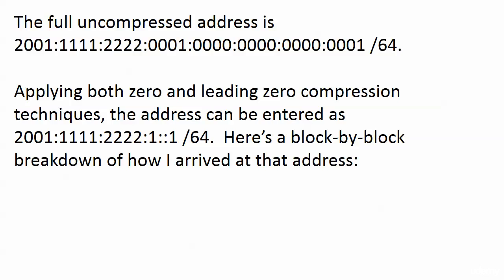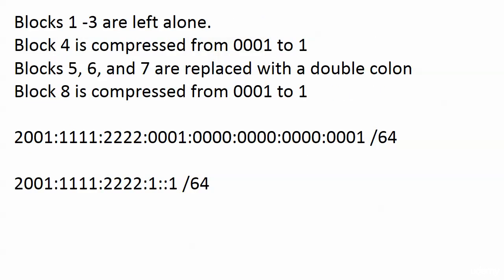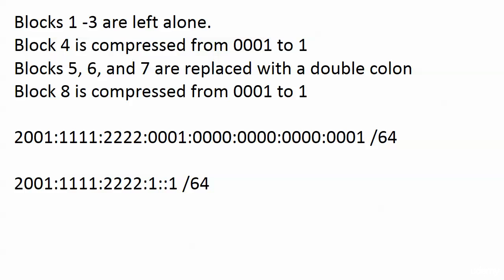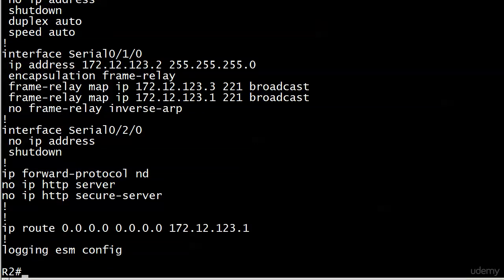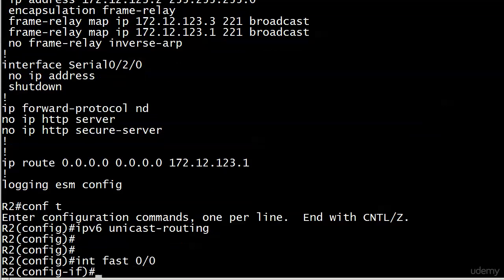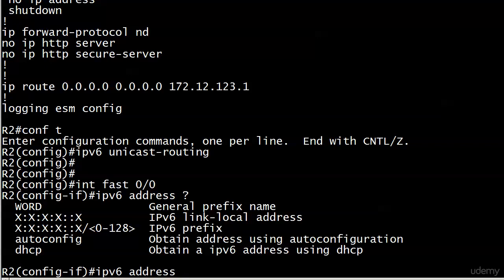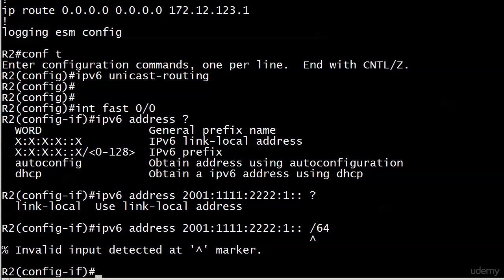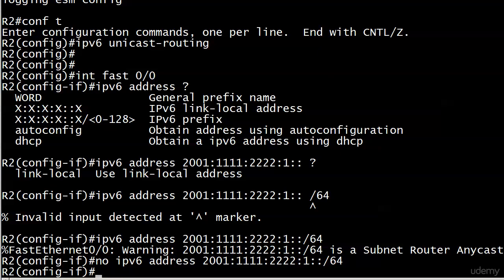103 IPV6 3 Enabling V6 Twice